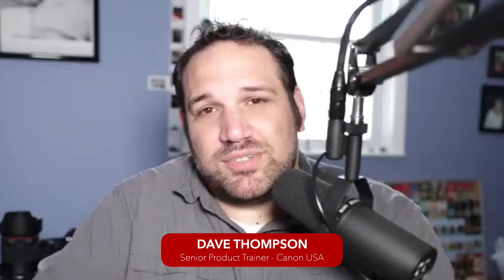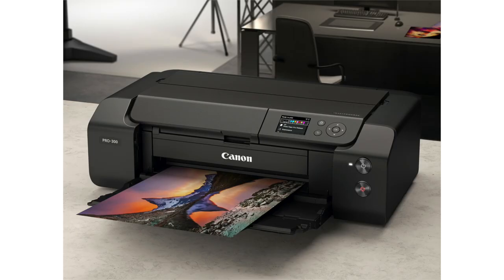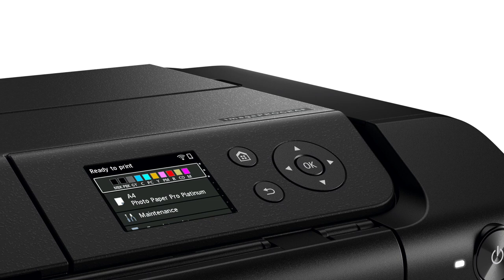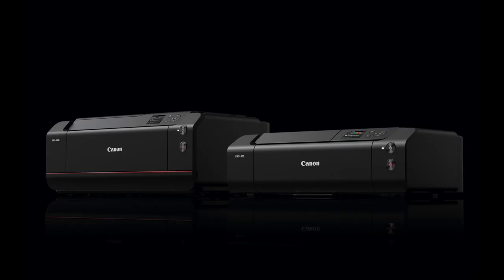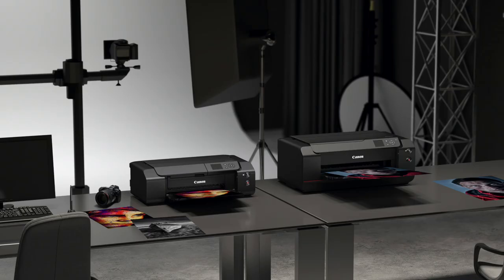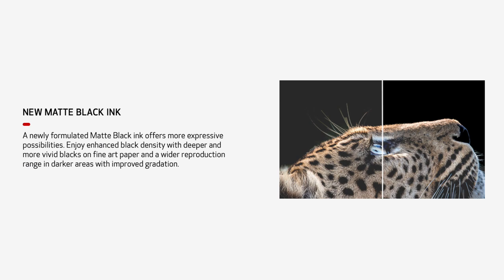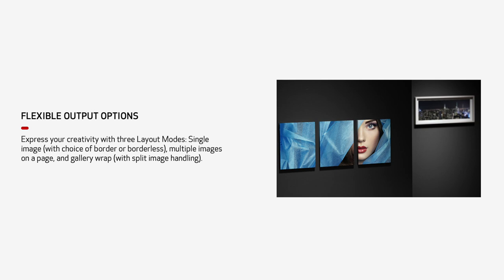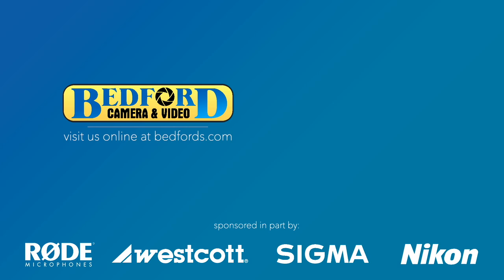Exclusive Canon PRO-300 Q & A with Bedford Camera & Video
This is an exclusive Canon Q&A with Bedford Camera & Video and Canon Senior Product Trainer Dave Thompson. We will learn the other side of creating a beautiful photograph using Canon's new pro level printer, the PRO-300.

Dave is a Senior Product Trainer at Canon USA specializing in pro level printers.

Video Table of Contents:

Introduction: 00:05
PRO-10 vs. PRO-300: 00:49
Who is this printer for? 03:23
Connectivity: 06:27
Cartridge Size: 07:44
Print Sizes: 09:11
Media Types: 11:59
Price: 12:57
User Replaceable Components: 13:30
Availability: 15:40
Final Thoughts: 16:04